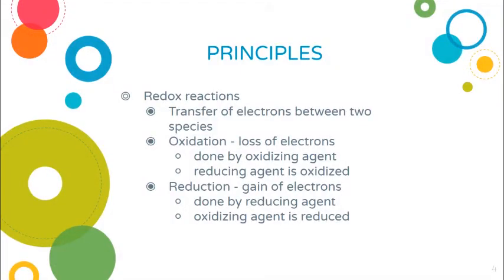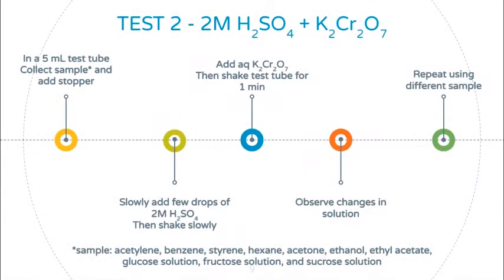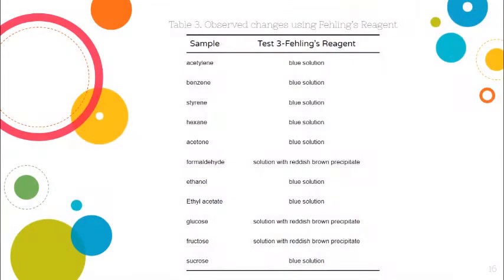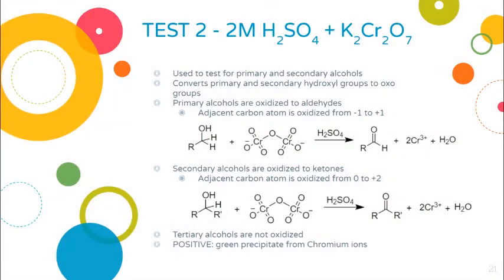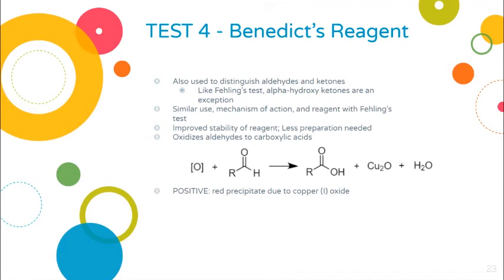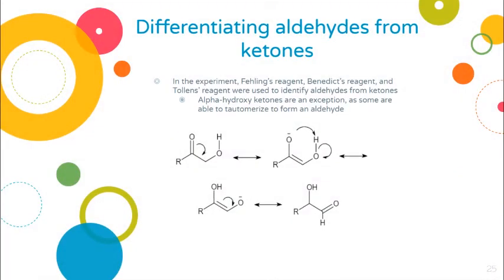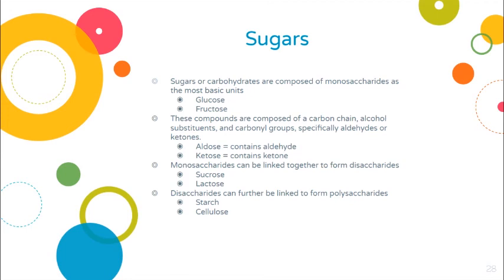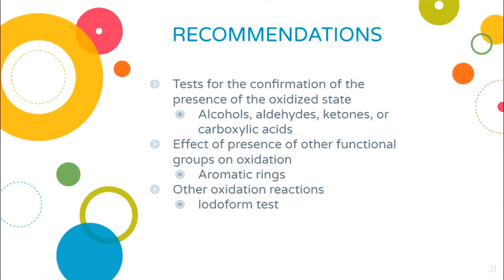Experiment 12: Redox Reactions in Qualitative Analysis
Group 6 Oral Report

Members:
Javier, Christa Jerica V.
Margate, Ocean Helina Mojana S.
Montebon, Kyle Anthony D.